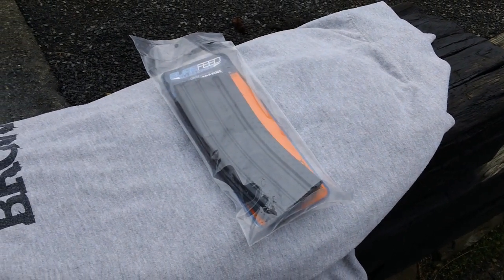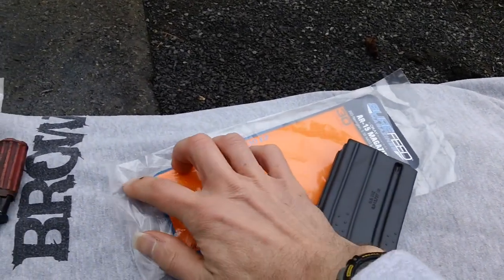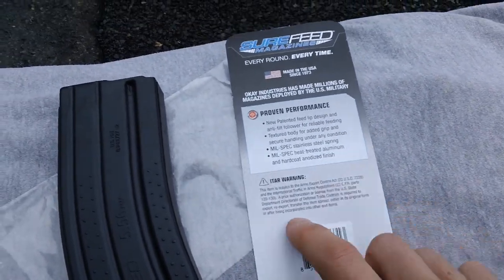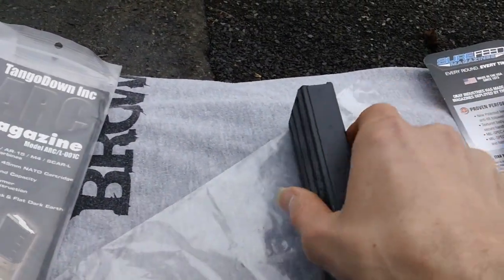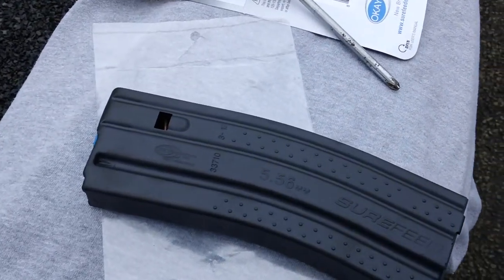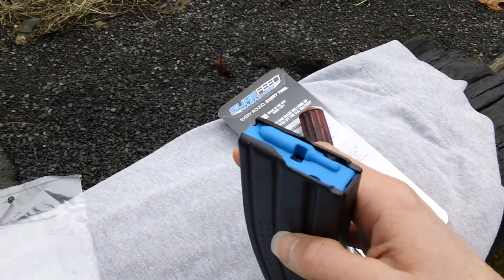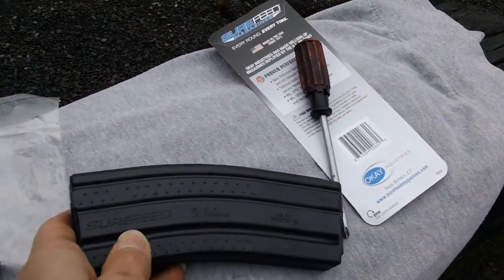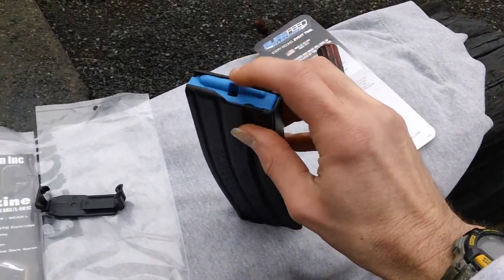OKAY SureFeed E2 Magazine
initial inspection of mag,  looks nice and quality is decent,  mag is their enhanced e2 design that has been upgraded.